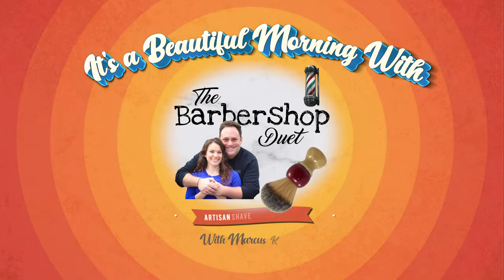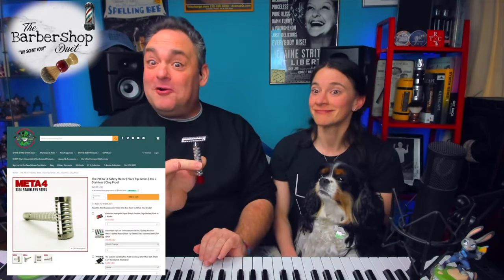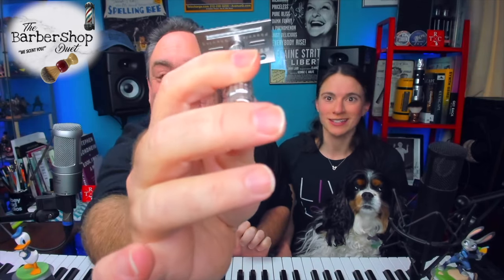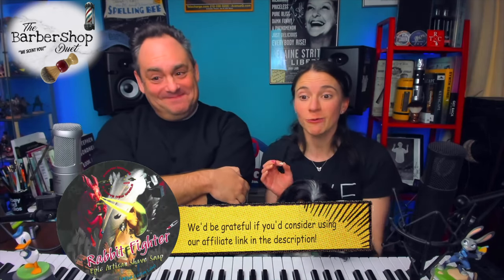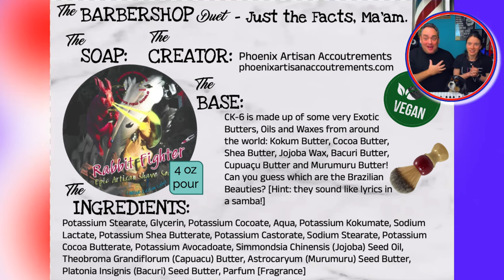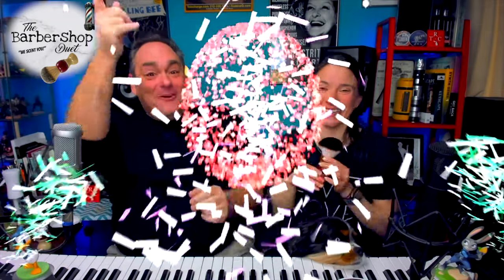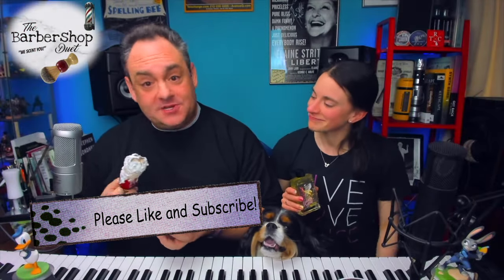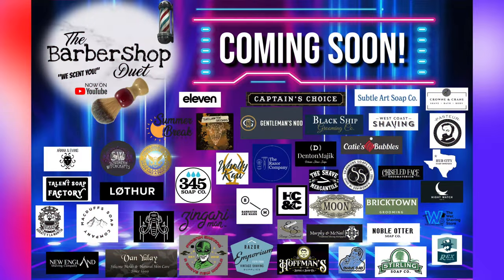The Barbershop Duet - Rabbit Fighter Shave Soap by Phoenix Artisan Accoutrements - Unboxing/Review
Rabbit Fighter Shave Soap by Phoenix Artisan Accoutrements - Unboxing and Review

It lets them know "We Scent You!" and PAA shares a percentage of your order with our channel, which we will probably use to buy more soaps!

Chapters:
0:00 - Intro
2:14 - Meet the Soap
3:43 - The Base and Ingredients
4:12 - The Unboxing
5:35 - First Impressions
16:52 - Original Scent Notes
23:04 - We Scent You, Our Impressions
24:33 - Get Your Own
24:57 - How it Shaves
25:59 - Messages
26:47- Closing